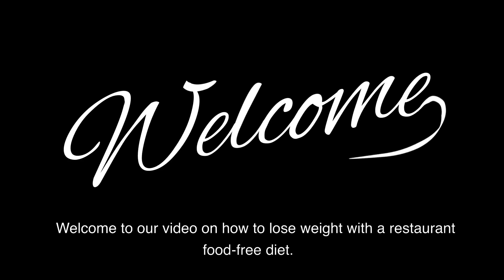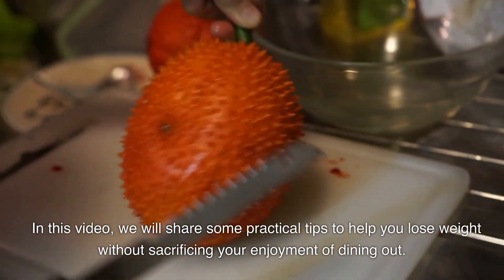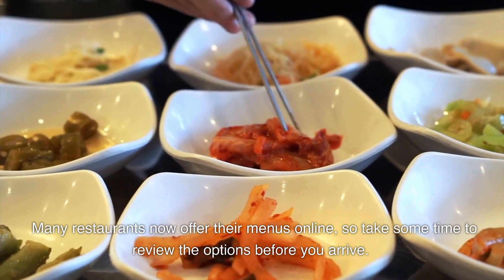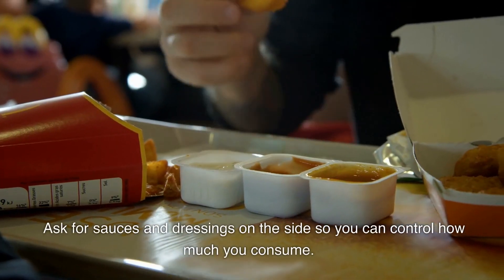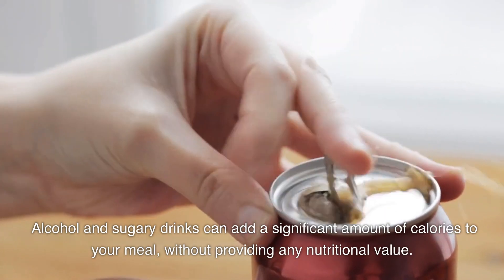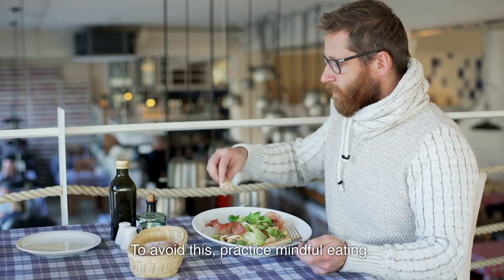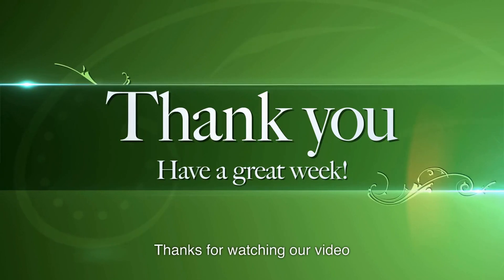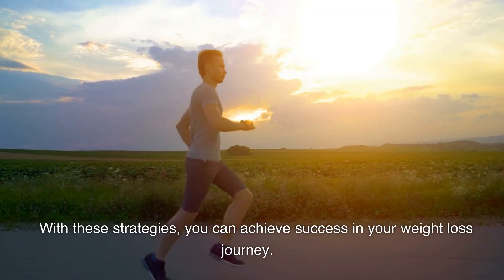How to Lose Weight with Restaurant Food-Free Diet | Weights Loss Diet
In this video, we reveal the secret of how to lose weight while still enjoying restaurant food. We'll share some tips and tricks to help you make smarter choices, portion control, and modifications to your meal.

By following these simple steps, you can lose weight without giving up your love for eating out. So, if you're struggling to lose weight, watch this video and learn how to make restaurant food work for you!